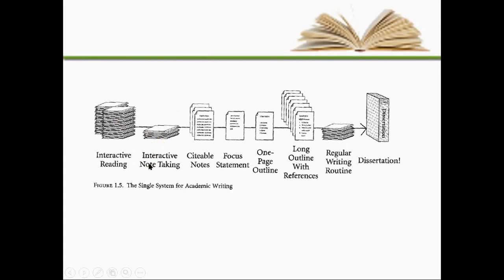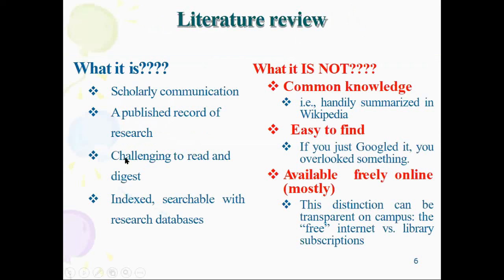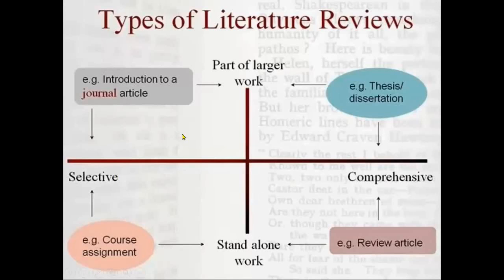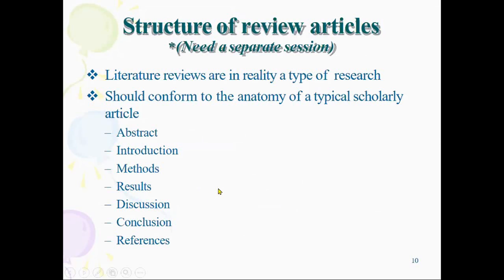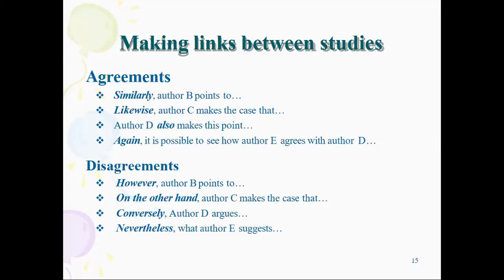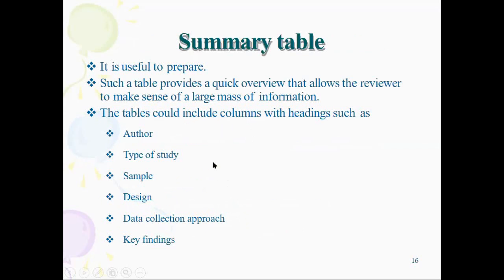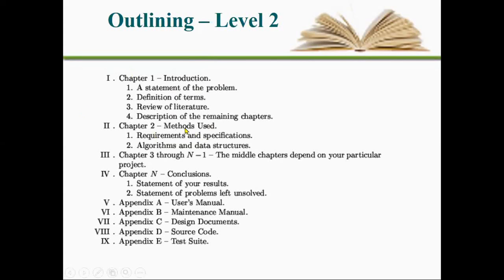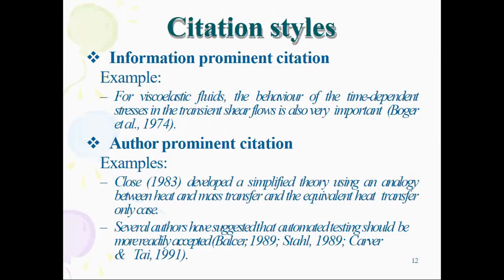Research Report / Thesis Writing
Research Methodology ||Research Report / Thesis Writing || Steps in Thesis Writing